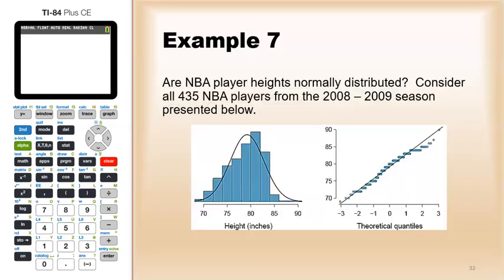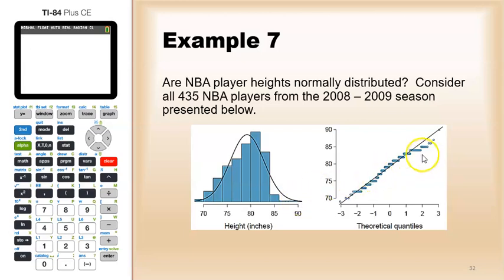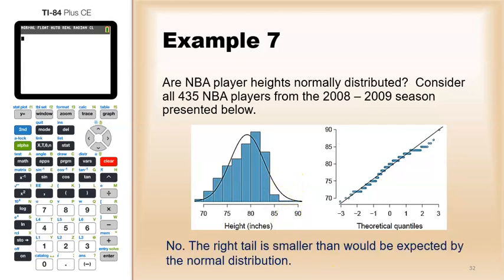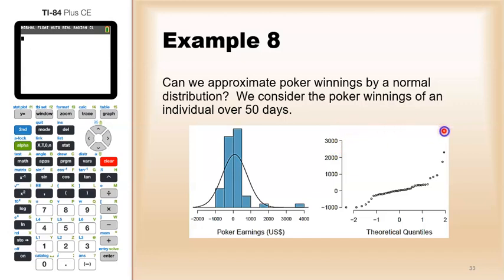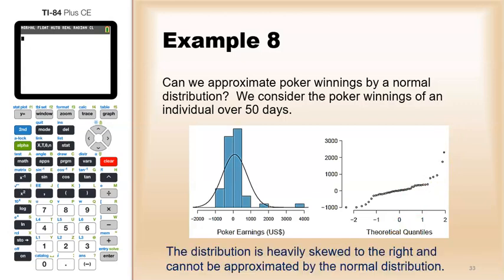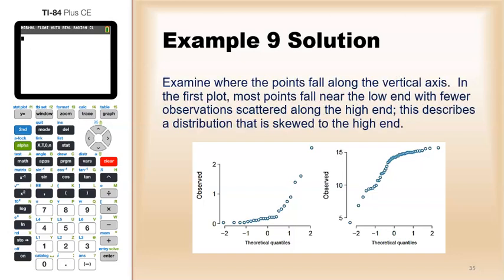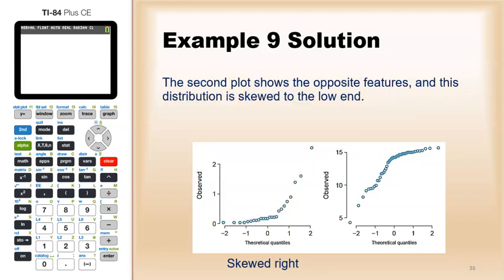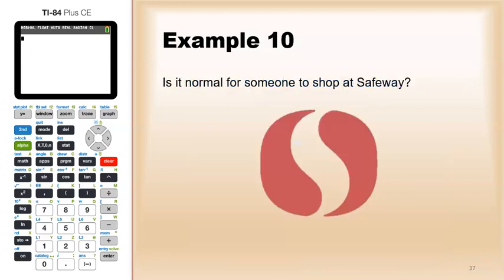23 5 Examples